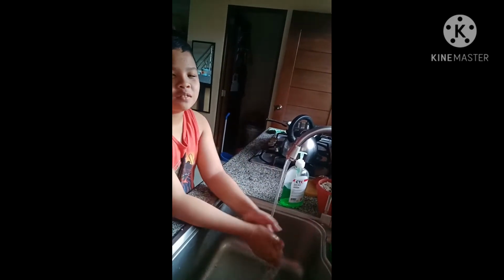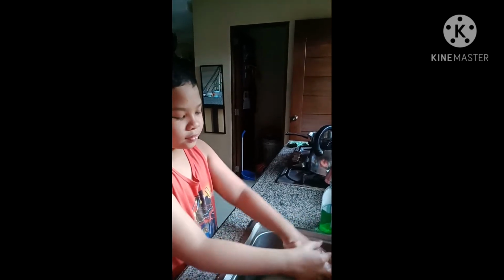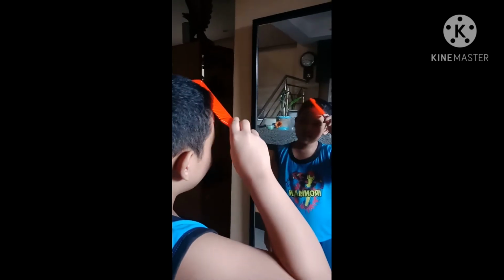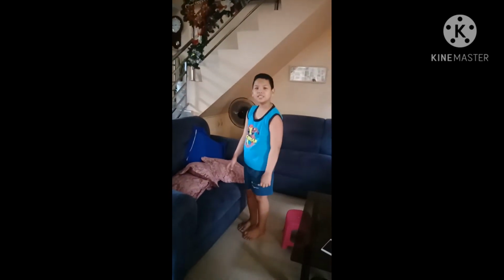keep our body clean and healthy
this is a project in mapeh.. ways to protect yourself from diseases😊